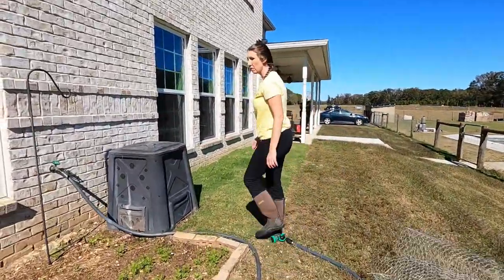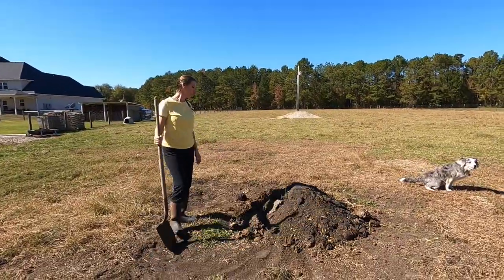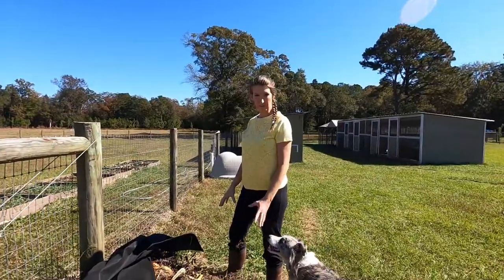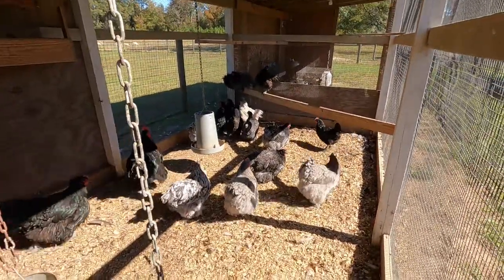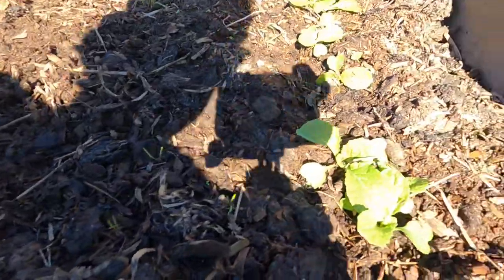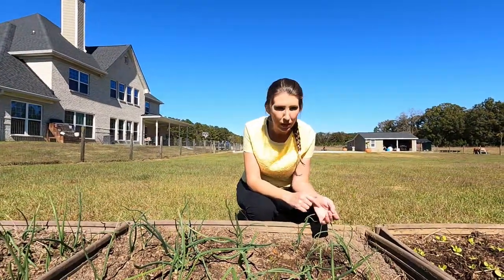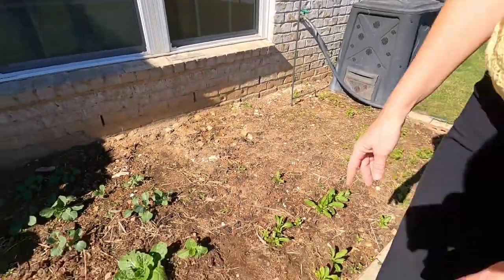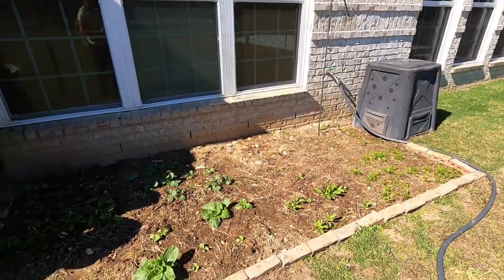Compost and Winter Garden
Start composting in Fall/Winter for your Spring garden. Continue to grow cold hardy vegetables throughout the winter.